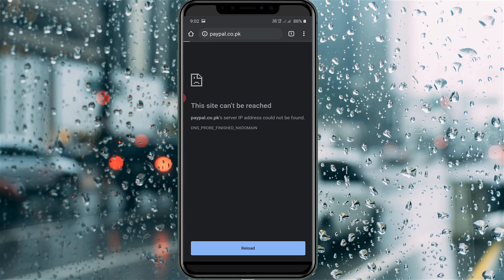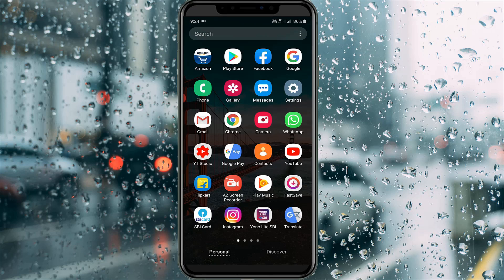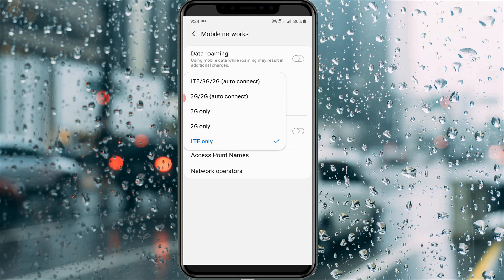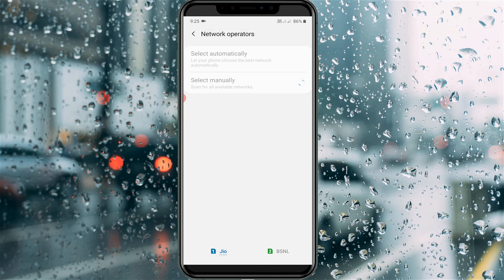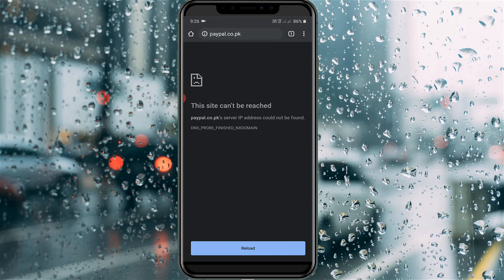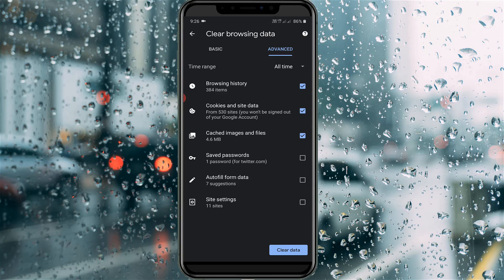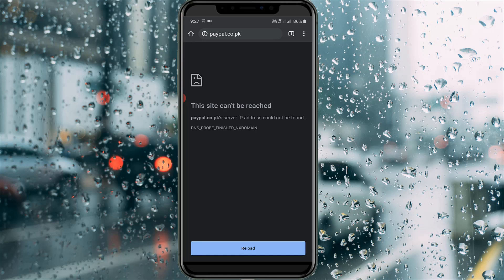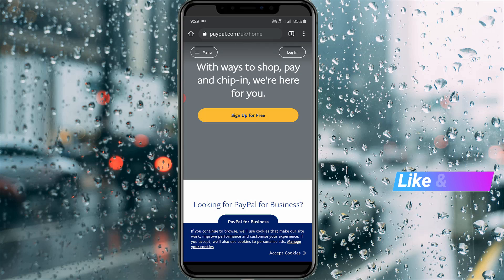Fix This Site Can't Be Reached Error - This site cannot be reached on google chrome android mobile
Today i get the following one error notification while i try to access the one website via my google chrome browser :

This server IP address could not be found.

DNS_PROBE_FINISHED_NXDOMAIN

or

DNS_PROBE_STARTED

This tutorial is about how to fix this site can't be reached err_connection_reset.

This solution 2022 released and you can solve it by without vpn used and mostly occurred in philippines,india and pakistan.

This same error dns probe finished nxdomain or dns probe started problems are also occurring in windows 10,windows 8.1,windows 8 and windows 7 pc.

But if you using mac laptop or chromebook it shows err_connection_refused or address not found message.

This video has english subtitle at same time tamil,kaise kare hindi,bangla telugu,kannada,urdu and malayalam region people's are can easily understand it.

how to fix this site cannot be reached google chrome the connection was reset :

1.Some time this problem is may be occurred due to mobile data connection not working properly.

2.Otherwise if you use internet via mobile hotspot this issue is occurring.

3.Here i show the steps by using my samsung android mobile.

4.But also works for all android phone,tablet and ios iphone devices.

5.First of all switch your mobile network to manually.

6.And clear your browsing history from google chrome or any other browser.

7.Don't forget to check your wifi router is works or not.

8.Because sometime this router is on,but it shows no internet access.